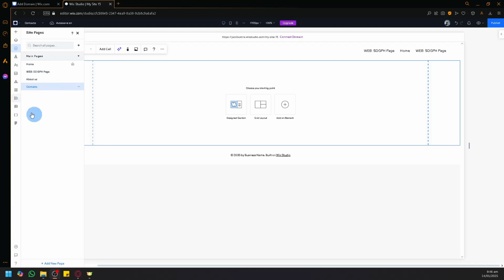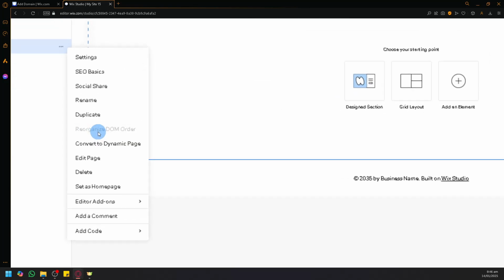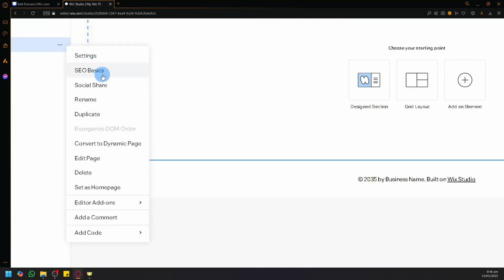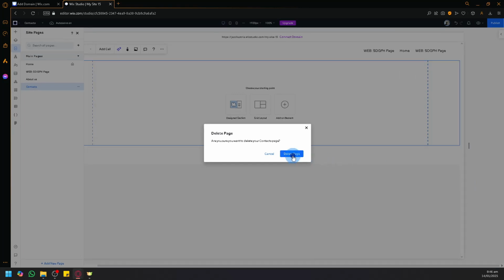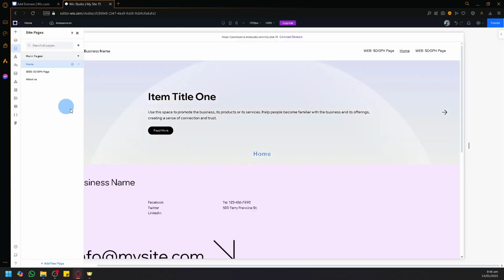How to Delete Page on Wix Studio (Best Method)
Learn the best method to delete a page on Wix Studio in this easy-to-follow tutorial. Say goodbye to unwanted pages on your Wix website with this simple guide!